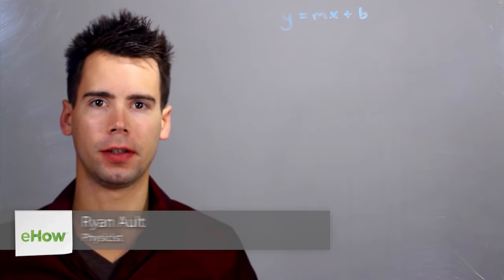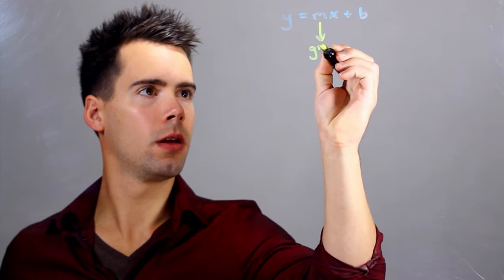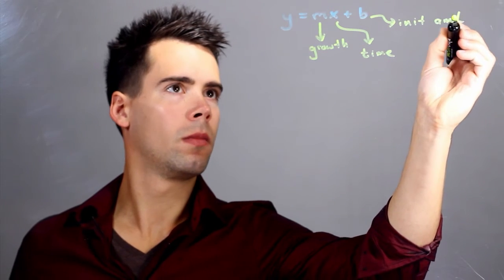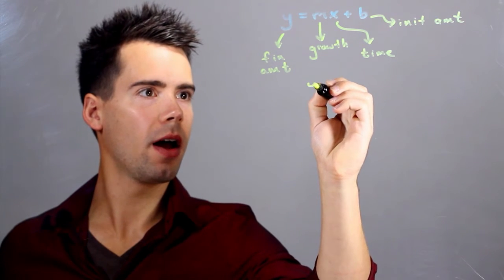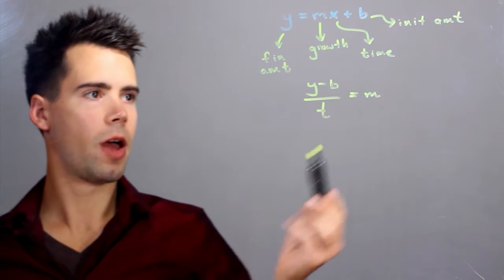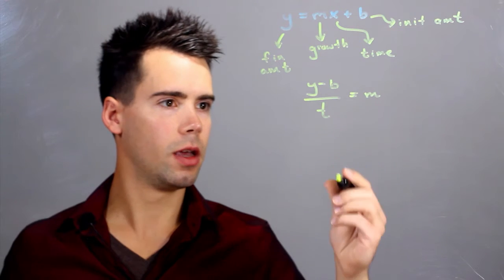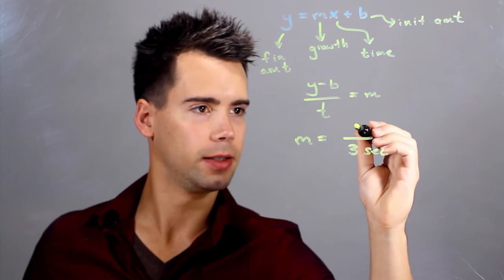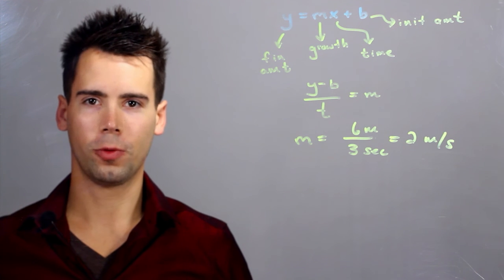How to Calculate Linear Growth With Algebra : Solving Math Problems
Calculating linear growth with algebra will require you to format equations in a very particular way. Calculate linear growth with algebra with help from an experienced math professional in this free video clip.